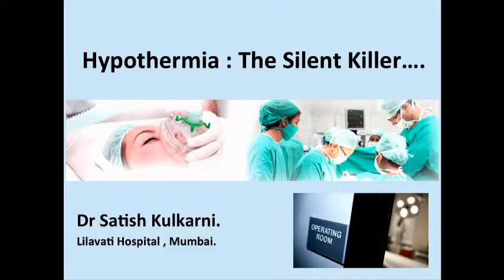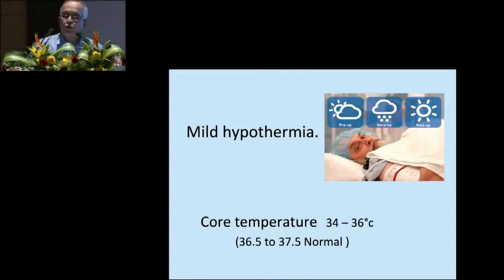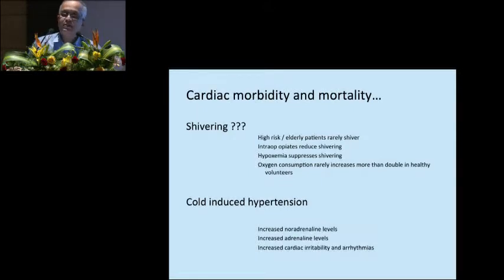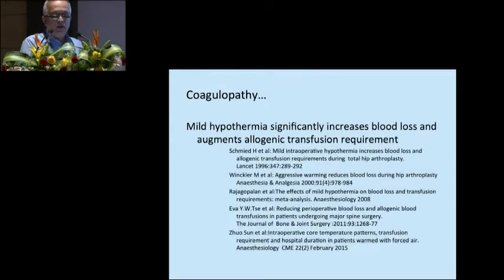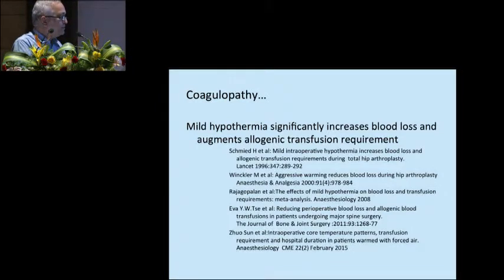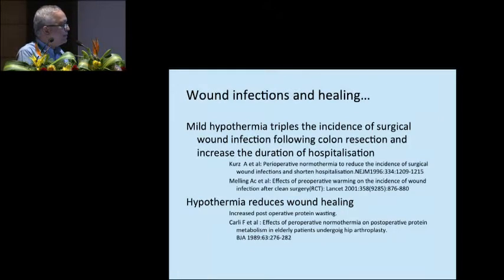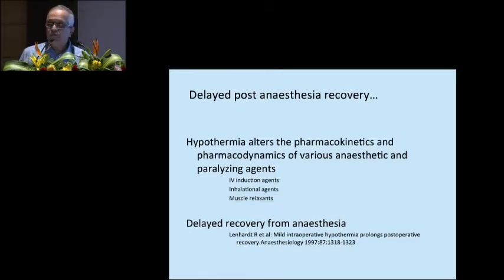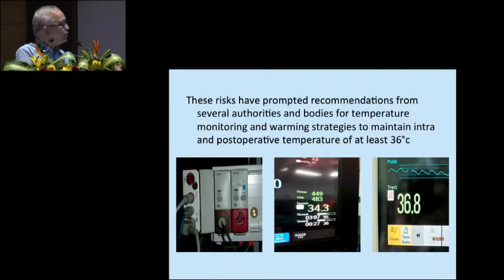Hypothermia, The silent Killer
by  Dr Satish Kulkarni, Mumbai